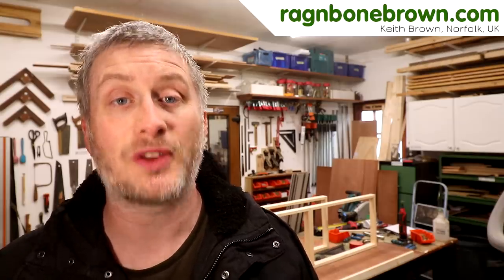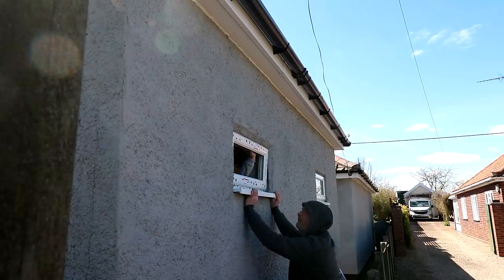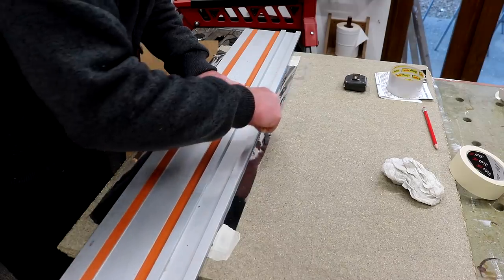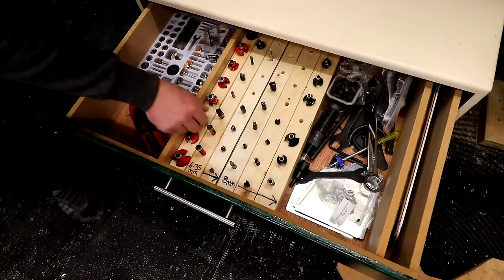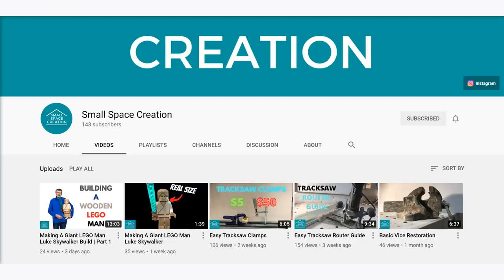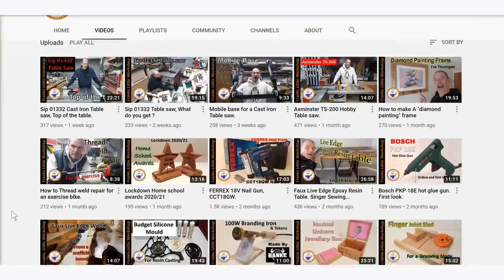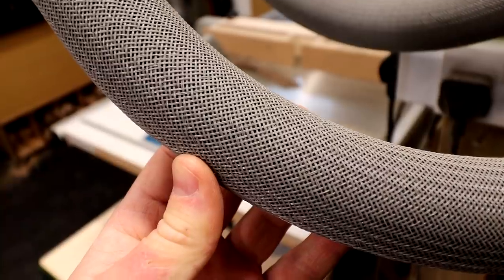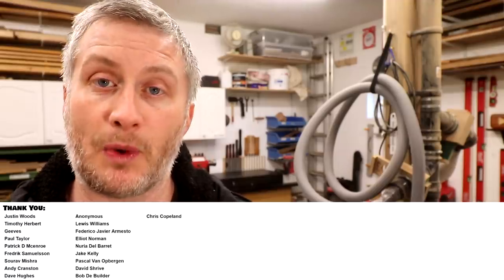VLOG 14 - Workshop Changes / What's New / Recommended Viewing / Tool Talk (Milwaukee)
Welcome to vlog number 14.  In this one, I install new windows to my workshop with the help from my uncle, I talk about the videos and projects coming soon to the channel, recommended YouTube viewings and Tool Talk featuring some new routers and accessories, a braided vacuum hose sleeve and new Milwaukee tools like the M12 jobsite radio, an 20oz claw hammer, and some new pry bars.

0:00 Intro
0:10 Workshop Changes
3:38 What's New
5:22 Recommended Viewing
7:41 Tool Talk

Reflective window film:

Tool Talk Links
Braided Plastic Sleeve (Size: PET30 / 28-47mm for regular vacuum hose)